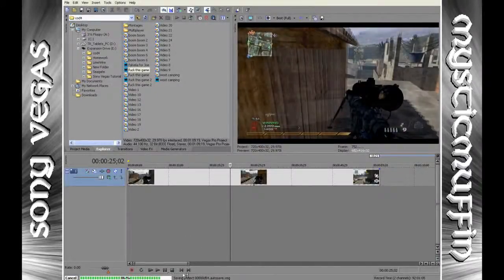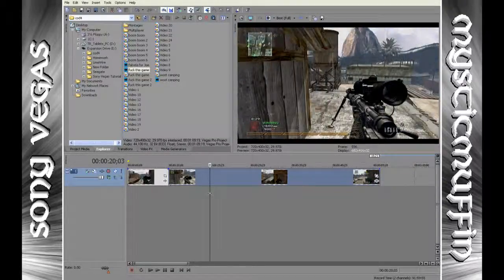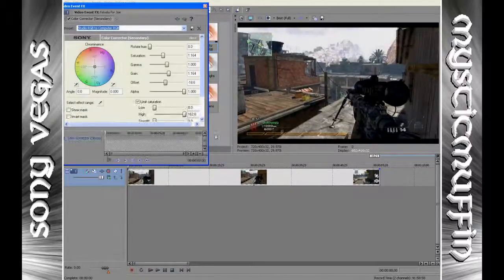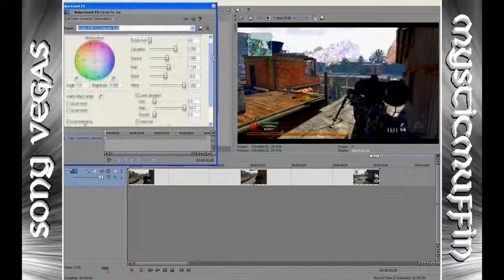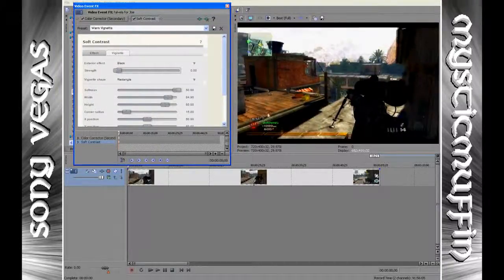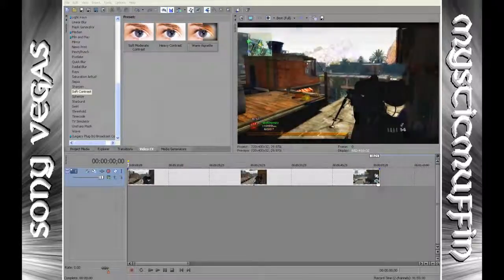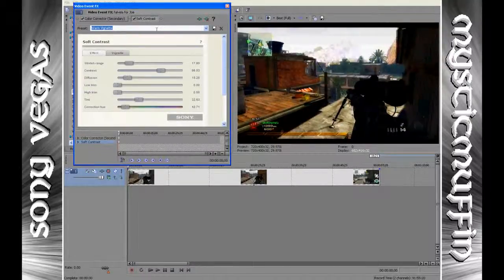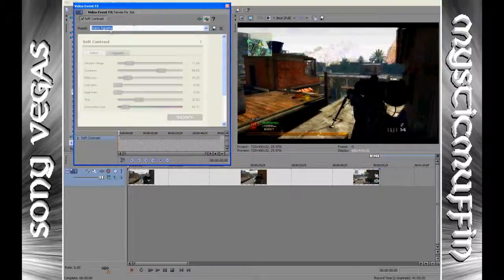Sony Vegas Tutorials - Episode 2 - Cutting + Effects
Here is episode 2 in my Sony Vegas tutorials.

Download my toolbar!

Its quick, its easy, and its the best way to keep in touch with Muffin.
It even has its own Radio, Emailing system, chat box to talk to me, and a pop-up blocker to keep away all those nasty things.
Most importantly, its got my Youtube profile as a one button click, so its fast access for everyone. :)

Today we look at Basic cutting, and some Effects.